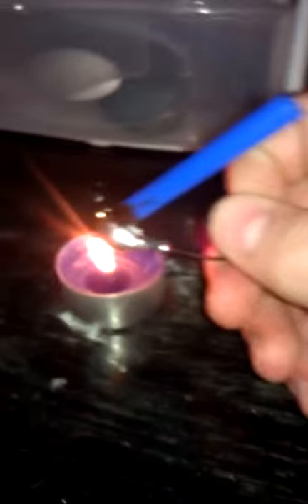how to Painting jigs